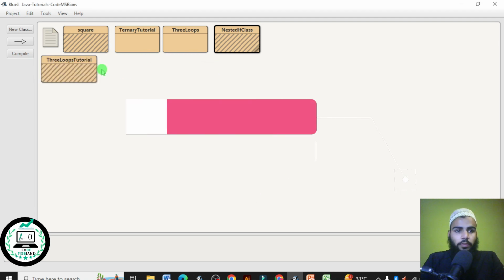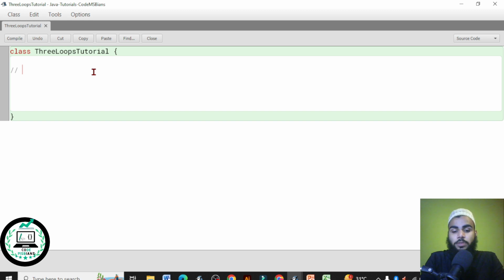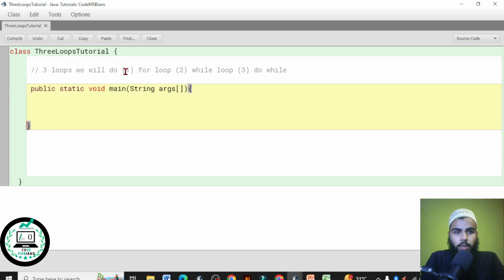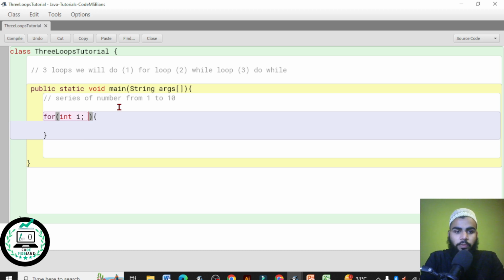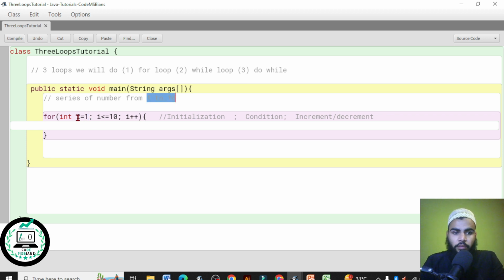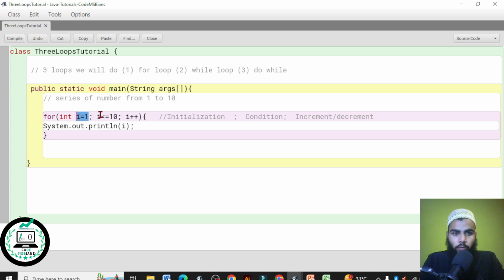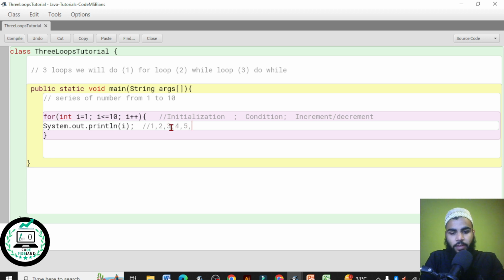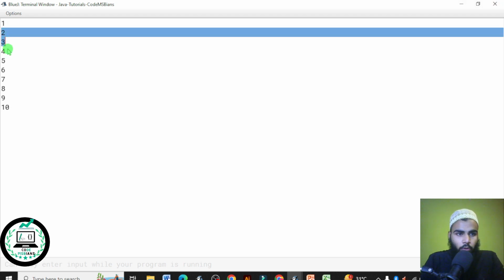Java For Loop A Step by Step Guide for Beginners in Java Programming | ICSE Boards IX X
Demystify the 'for loop in Java' with our comprehensive tutorial designed for beginners. Whether you're a student or a coding enthusiast, this step-by-step guide covers the essentials of using 'for' loops in Java programming. Dive into practical examples and master the art of looping in Java effortlessly. Start your coding journey today! 🚀 JavaProgramming ForLoopInJava CodingForBeginners"

This title incorporates your main keyword "for loop in Java" while maintaining a user-friendly and engaging tone. Feel free to use or modify it as needed!

with Love
The codeMSBians family :)